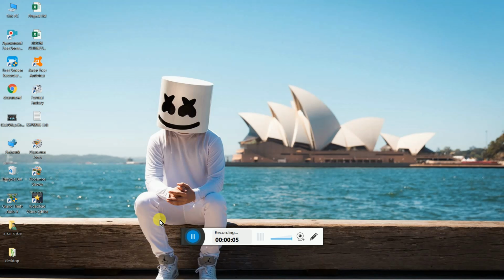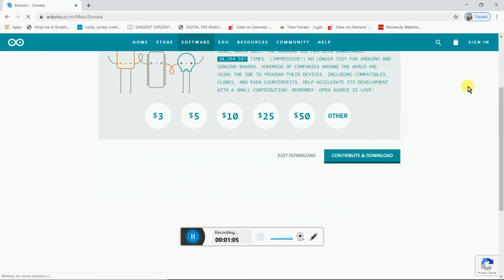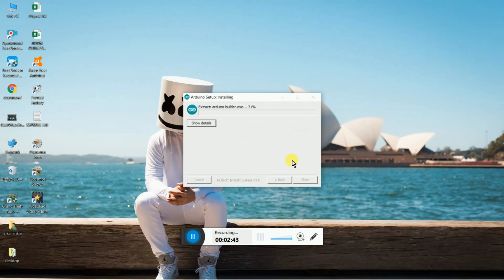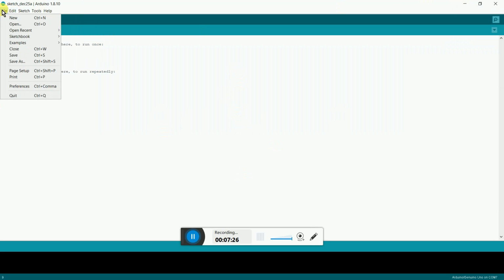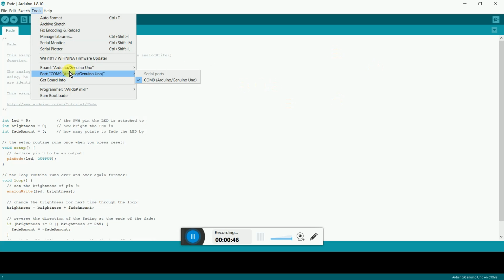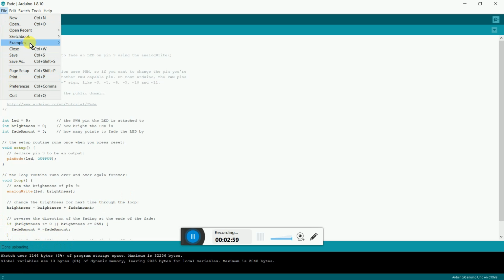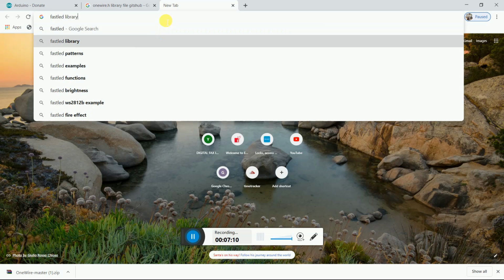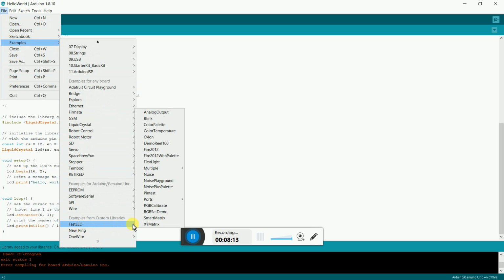Get started with Arduino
Here I explained how to use Arduino IDE and how to include the libraries.